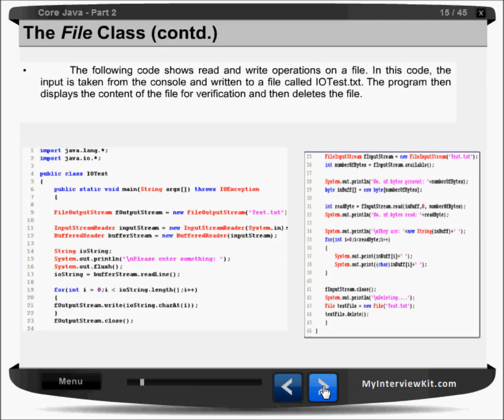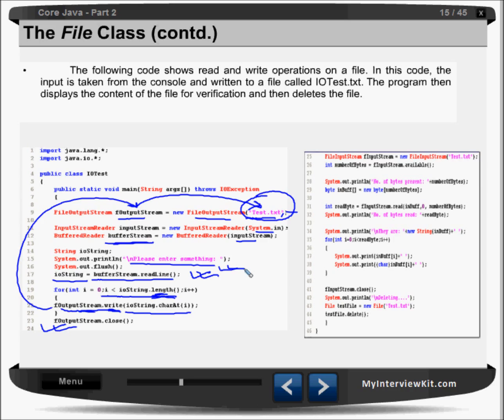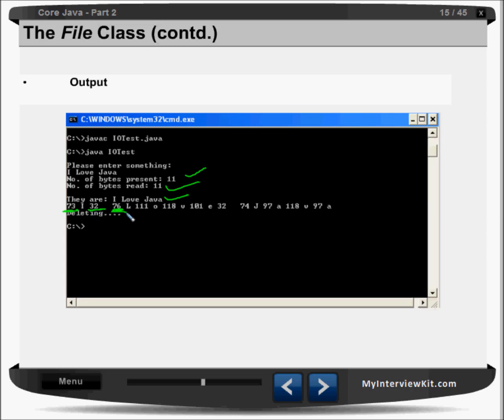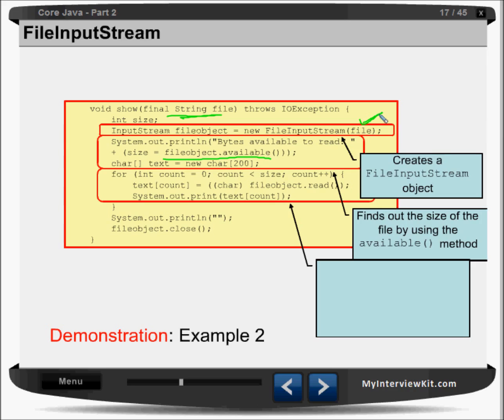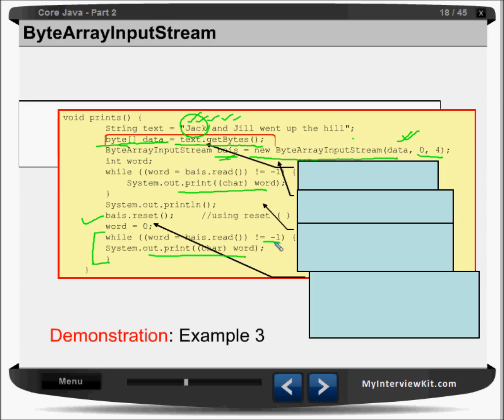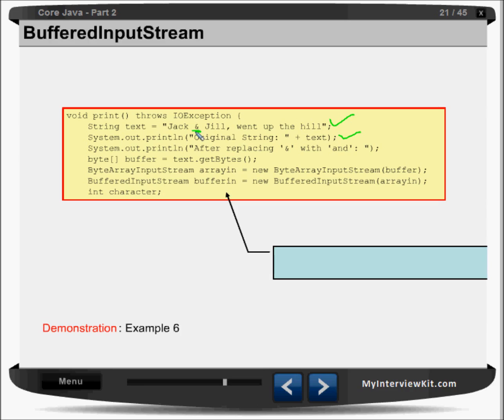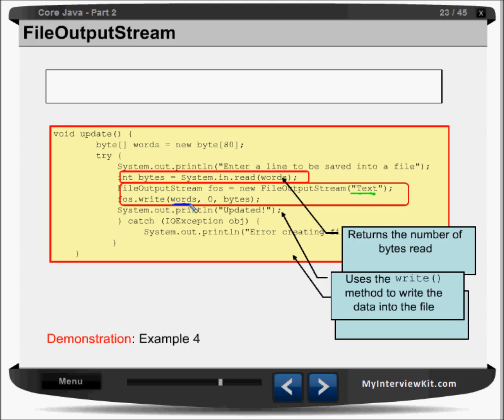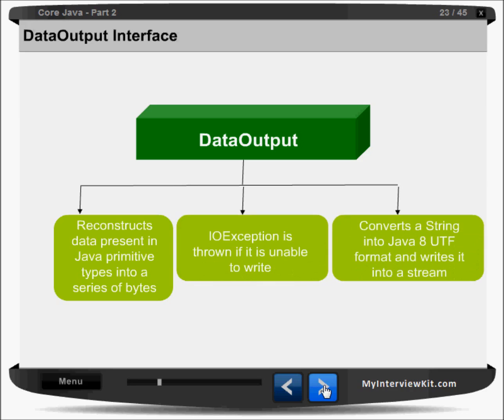CoreJava Chapter 43 - Input Output File Examples(IO Stream)